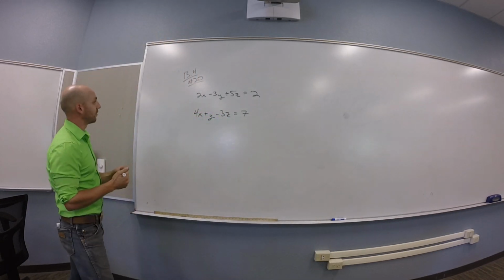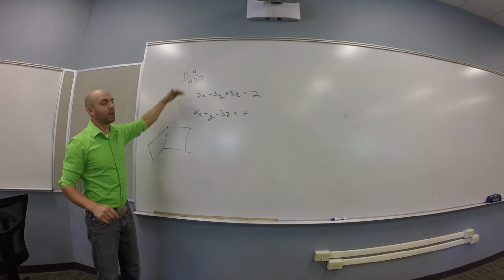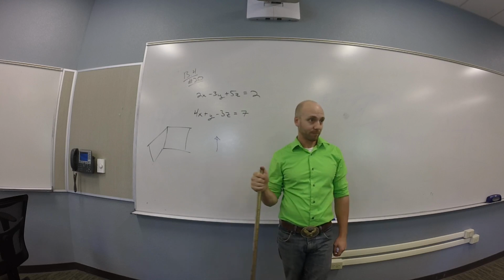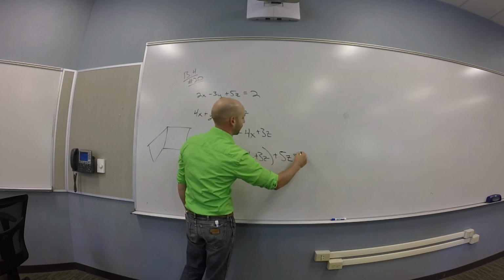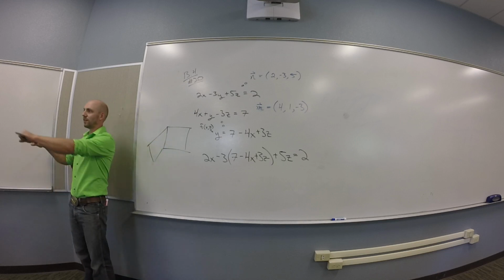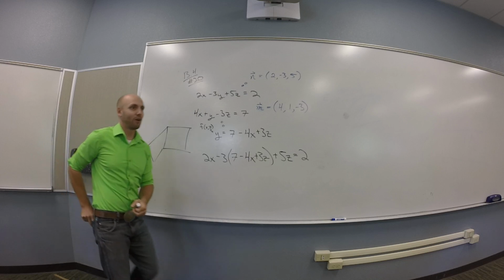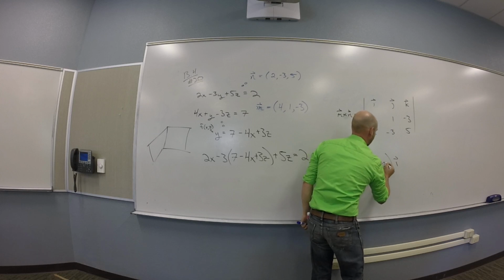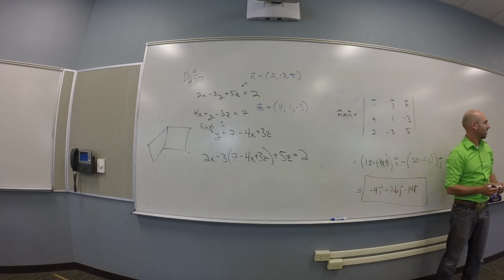Normal Vectors to Planes - Example (13.4 #20)